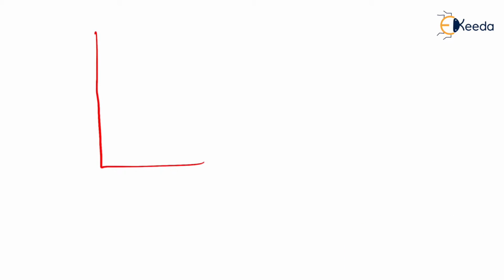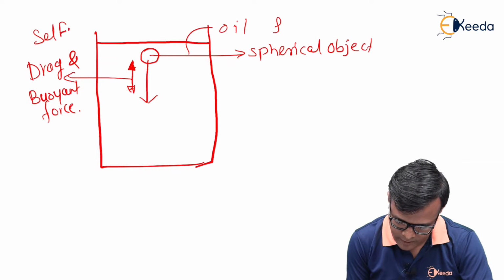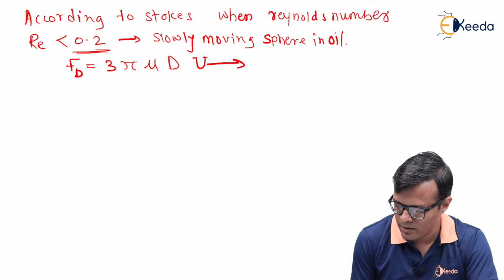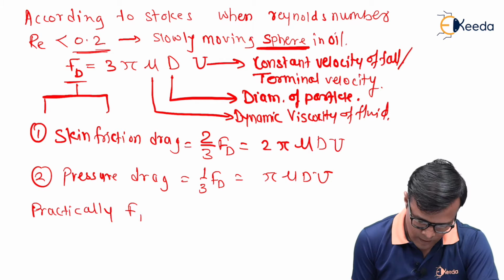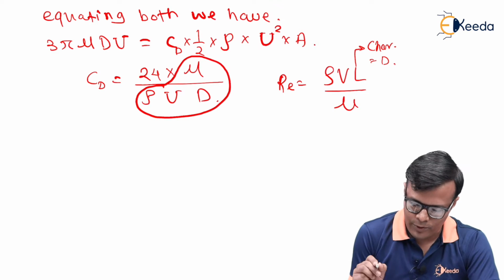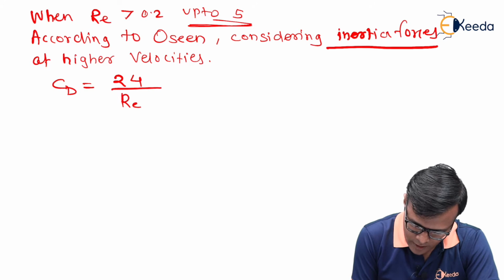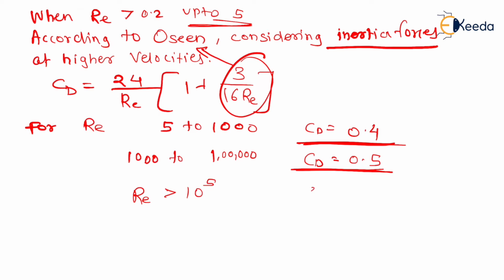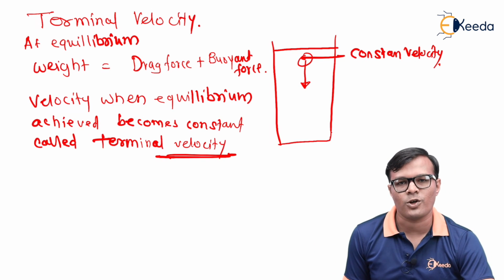Drag on Sphere - Boundary Layer Theory - Fluid Mechanics 2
Video Name - Drag on Sphere

Chapter - Boundary Layer Theory

Happy Learning!